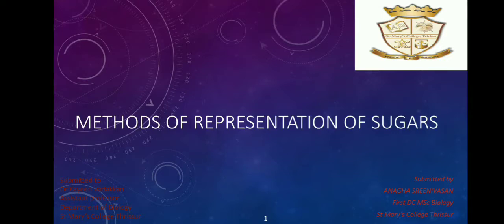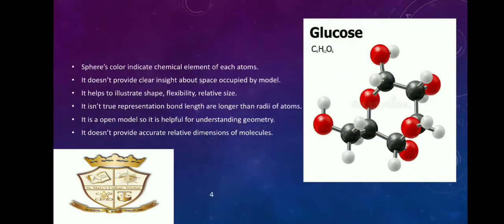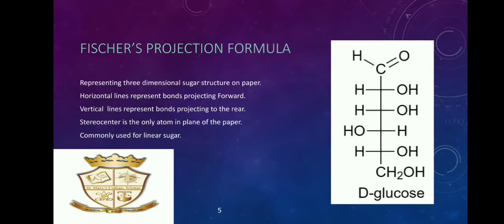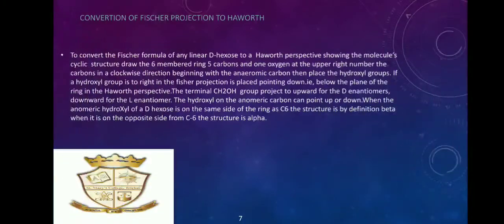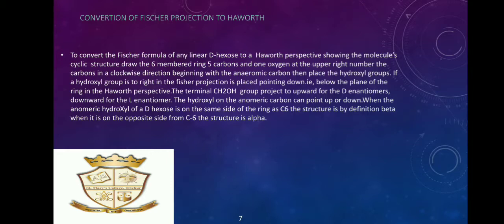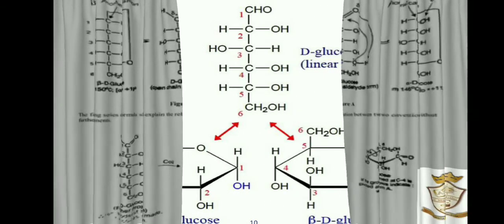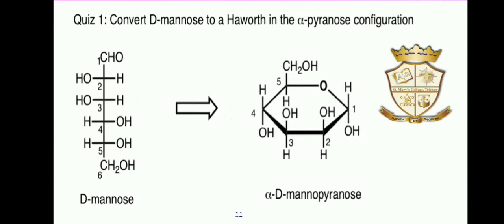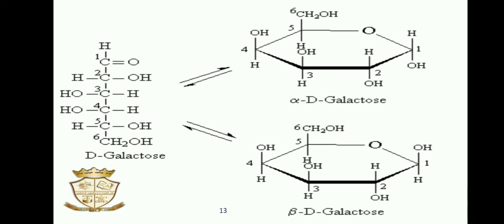Methods of Representation of Sugars